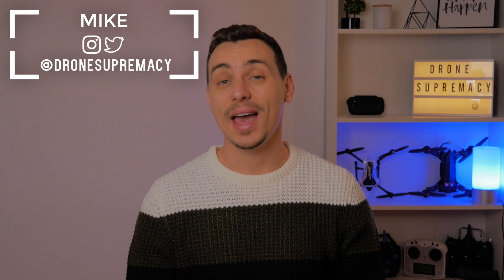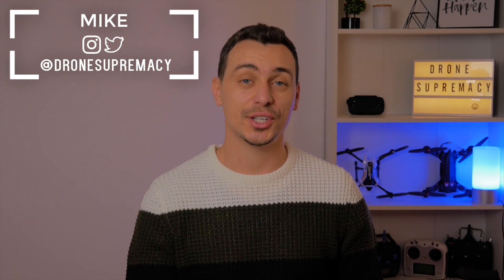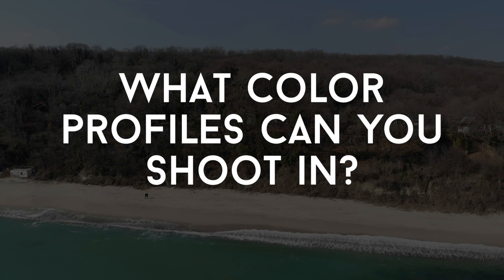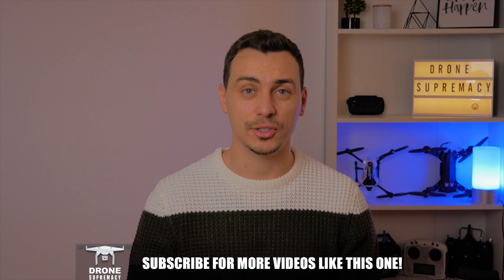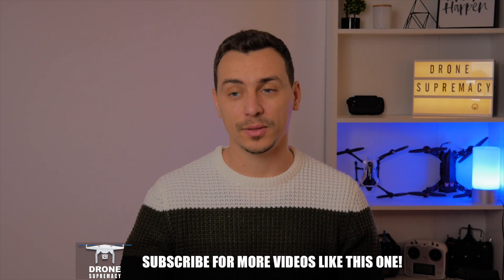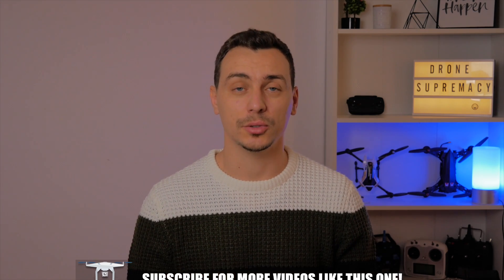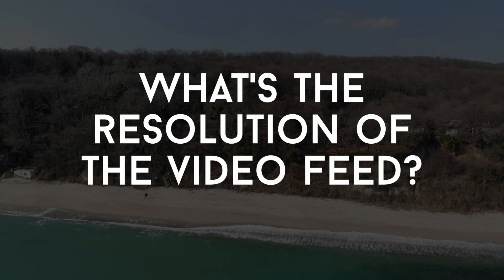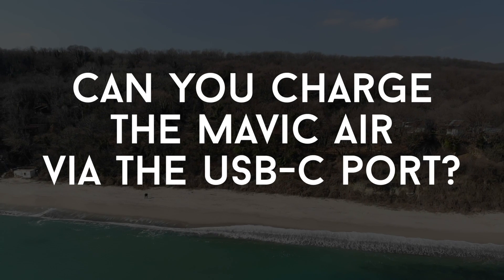DJI Mavic Air FAQ - Your Questions ANSWERED!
►PolarPro ND Filters

In today's video, I'll respond to the most frequently-asked questions I keep seeing about the DJI Mavic Air. We'll go through questions about the flight modes, the focus, the WiFI transmission technology, the Mavic Pro vs Mavic Air question, ND filters and much more. Hope you guys enjoy this one :) And don't forget to ask your own questions below if you have any!
Mike

▼MY GEAR▼
ND Filters for DJI Spark
Other Lens
Editing Laptop
Microphone stand
LED Lamp
External 2TB HDD